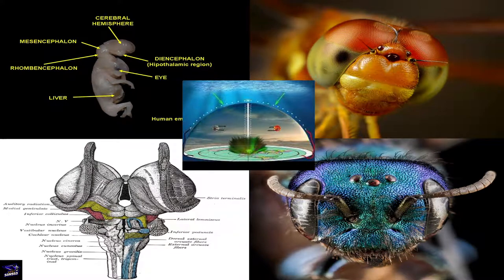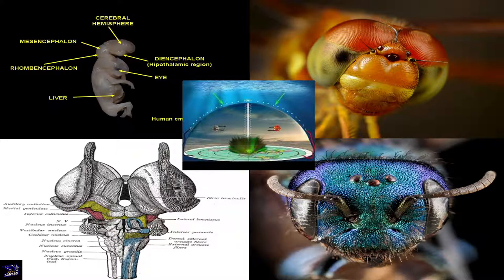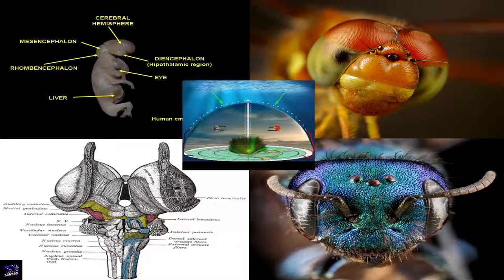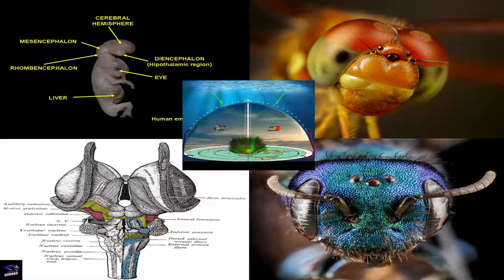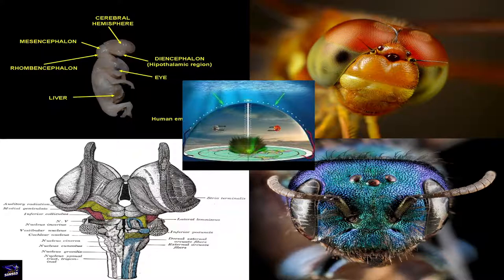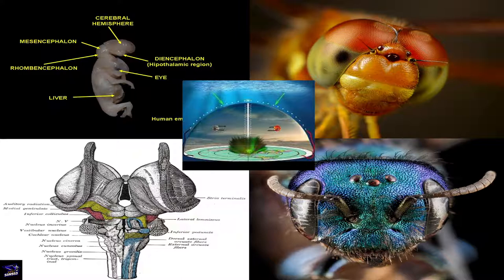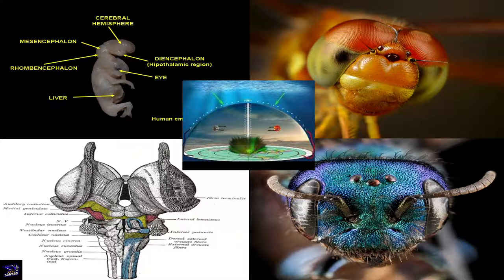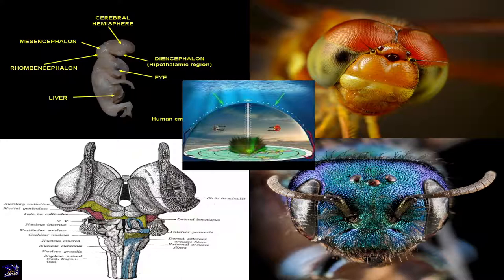I. We. Be. All pt.1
Discussing (I) part 1. They cut my extra 10mins off its cool I'm gonna see can I find it and upload it. blackhole polarbody readybody Pigment pit